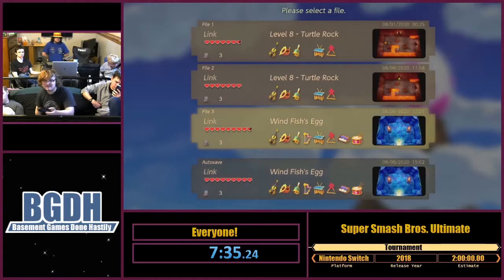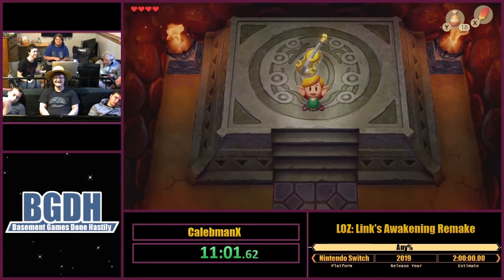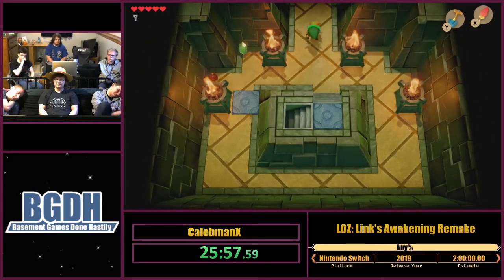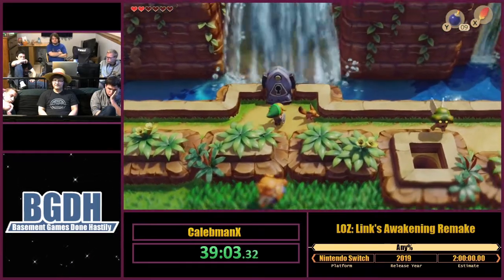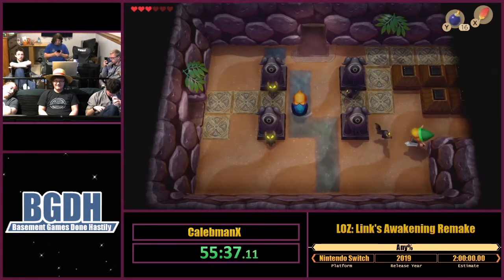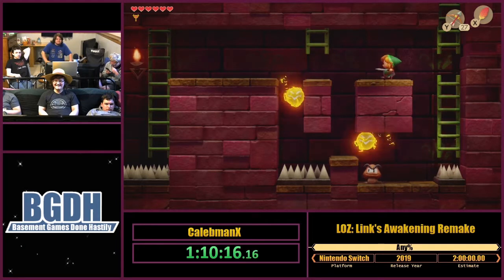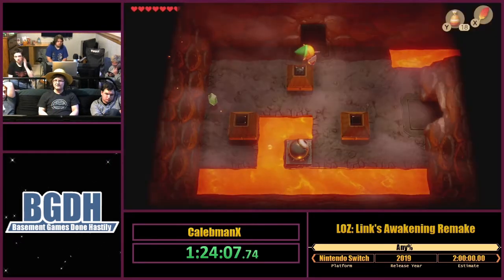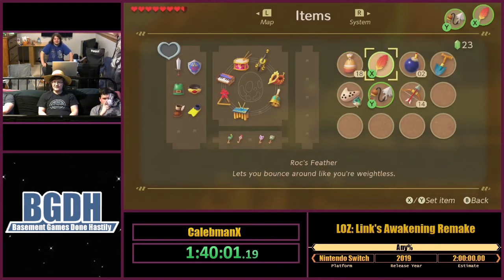BGDH 2020 Day 2 - Link's Awakening Remake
Run done by CalebmanX